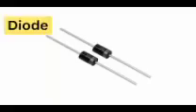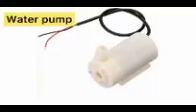02 Novel method for water level controller using 555 timer | EEE | KCET | 2018-2022 Batch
Project Title: Novel method for water level controller using 555 timer
Batch Member
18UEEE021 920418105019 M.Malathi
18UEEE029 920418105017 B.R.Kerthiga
Guide
Mr.D.Mariappan

About Department
The Department of Electrical and Electronics Engineering was established in the year 2002. It offers UG program in Electrical and Electronics Engineering with a sanctioned intake of 120. In the year 2012, PG program in Power Systems Engineering was started with an annual intake of 19 seats. The Department of Electrical and Electronics Engineering has been accredited by National Board of Accreditation (NBA), AICTE, and New Delhi in 2008-12, 2013-15, 2017-20.
      The Department has well qualified, experienced and dedicated team of 18 faculty members with specialization in various fields like Power Systems, Power Electronics & Drives, Control & Instrumentation, High Voltage Engineering, Embedded Systems, Energy Engineering, Applied electronics, etc. Five of our faculty members are doctorates with Ph.D., qualification and six of them are pursuing Ph.D. The Department is recognized as Centre for Research by Anna University, Chennai since Jan 2013 and 4 faculty members are recognized Research Supervisors, who are guiding 20 research scholars registered in our research centre. The department promotes research and development in thrust areas like Smart Grid, High voltage engineering, Renewable energy, Industrial Automation, etc.

      The Department houses state-of-art laboratory with modern Infrastructure and high-end equipment. Students are given wide practical exposure and hands-on training in various domains and recent software's such as SCILAB, MATLAB, PSIM and AUTOCAD during laboratory sessions. The Department has established Industry-Institute Interaction, through which students undergo implant training, internships, industry specific projects & also get placement opportunities. The Department has the credit of consistently producing good number of university rank holders every academic year and also bags a good placement record. The Department organizes guest lectures, workshops, seminars, conferences, symposiums, technical contests etc. to showcase the talents of our students in various Technical & Non-Technical activities. The department offers Value Added Programs in association with industries/companies to enhance the employability skills of students.
Thanks & Regards
Dr.D.Prince Winston, Prof & HoD/EEE,
Kamaraj College of Engineering & Technology,
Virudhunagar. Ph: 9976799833